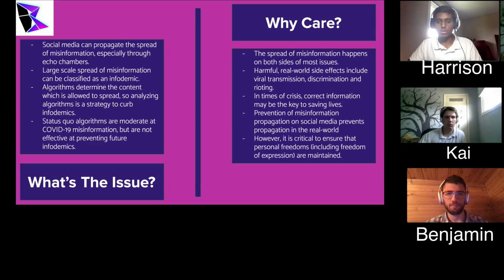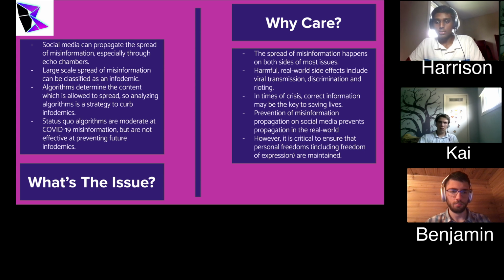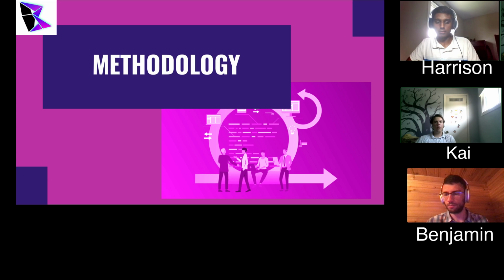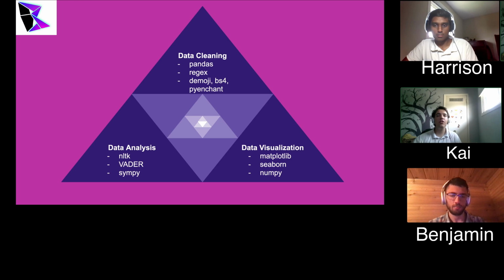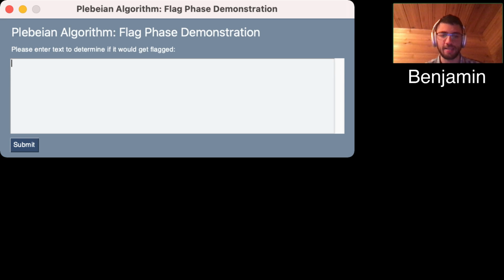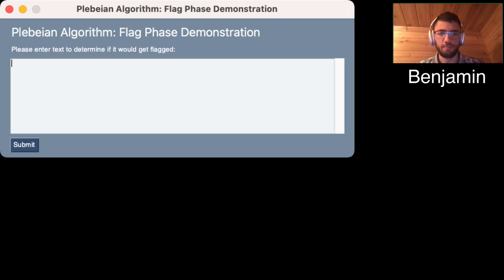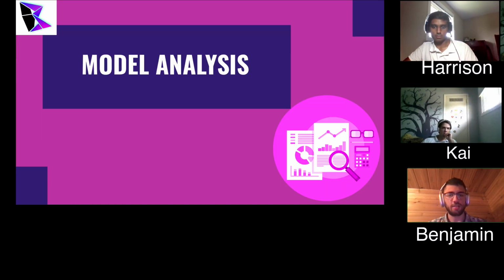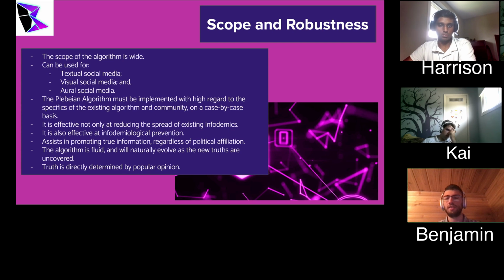unBDC -- The Plebeian Algorithm -- Solution Video